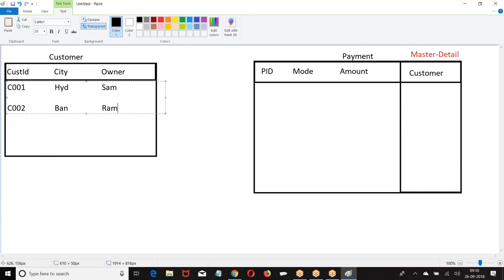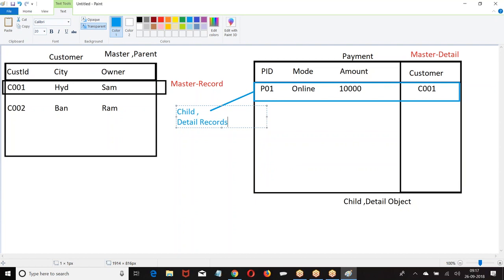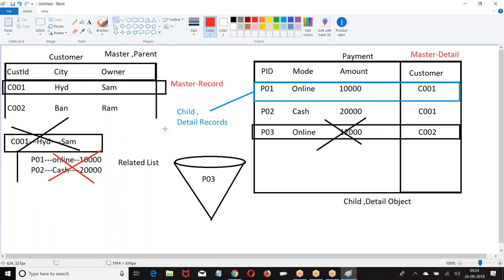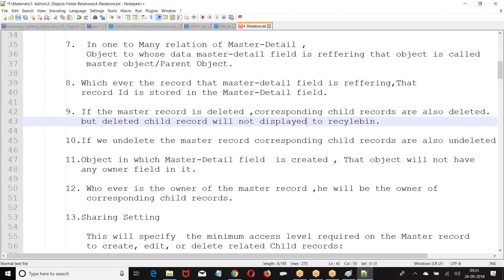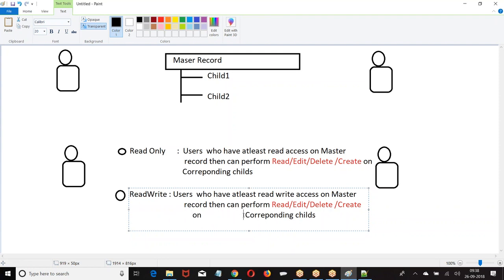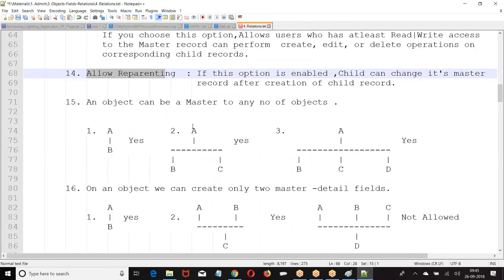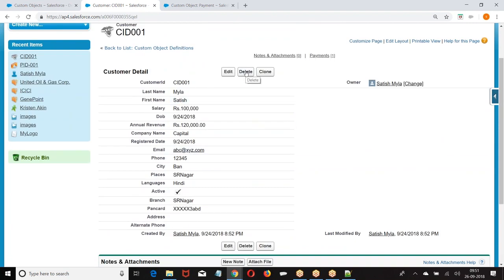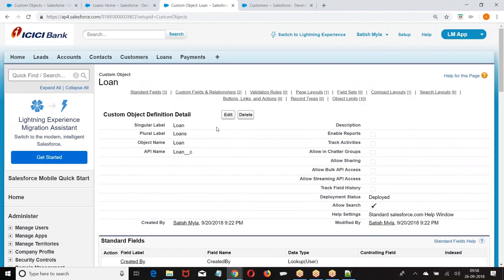Relationships in Salesforce